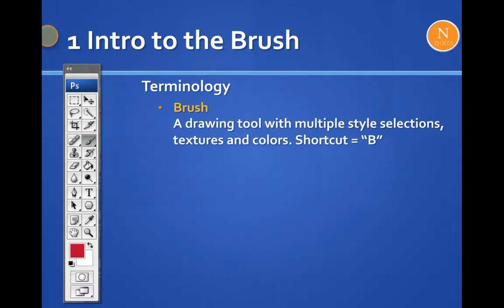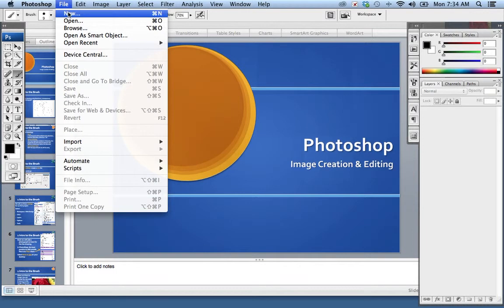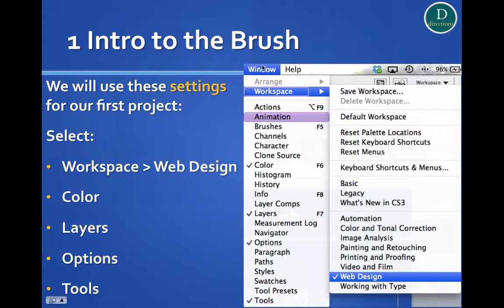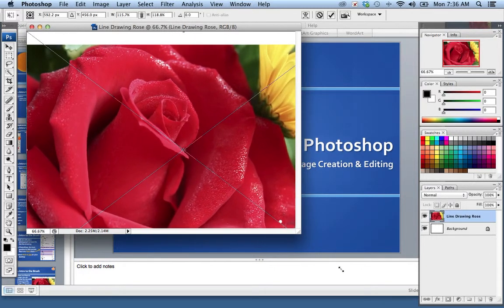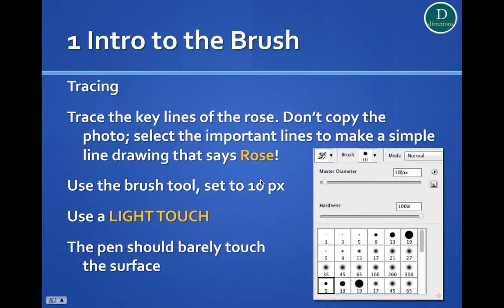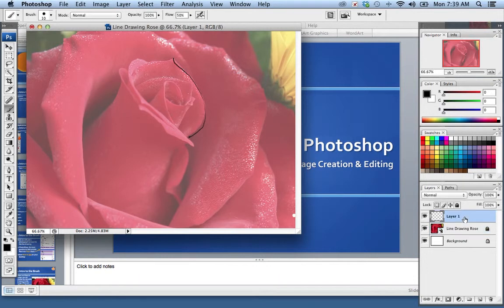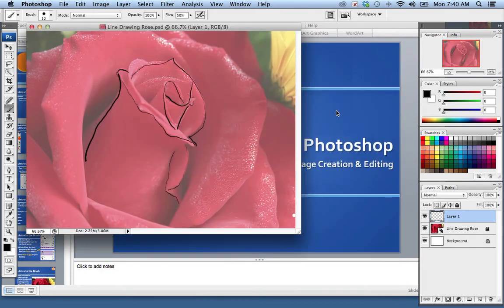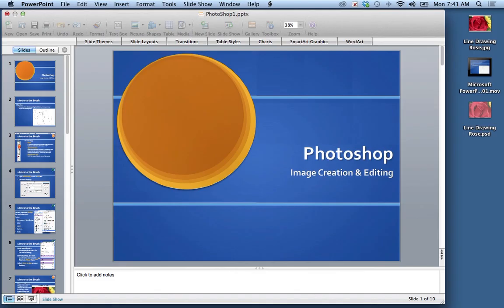PhotoShop1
Introduction to PhotoShop and line drawing